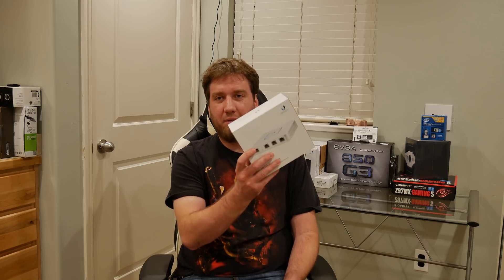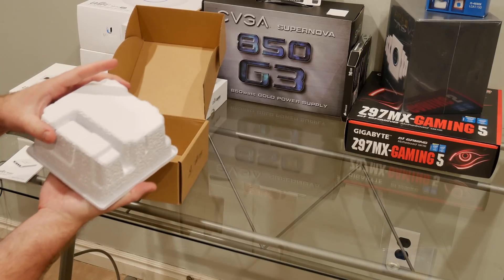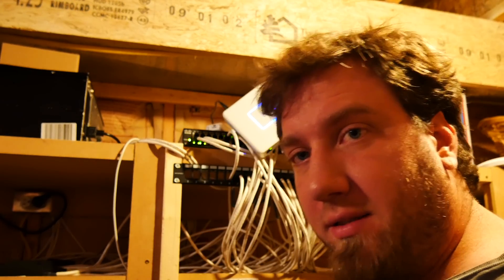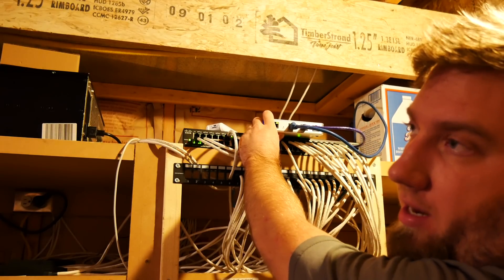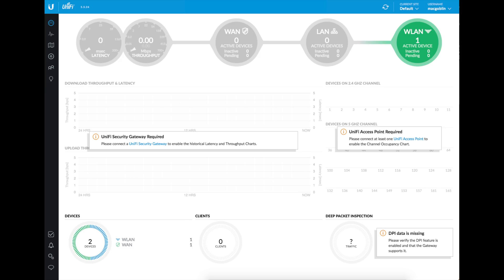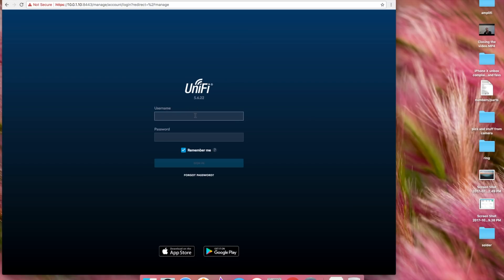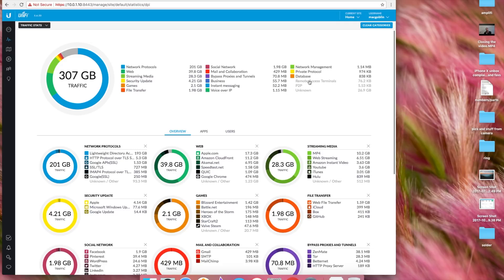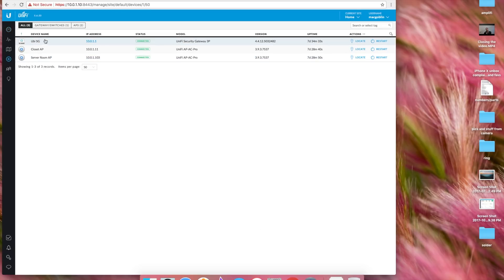What does the Ubiquiti Unifi Security Gateway (USG) do for me?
In this video we take a look at what the Unifi Security Gateway is and what it does if you install one with your Unifi setup or your existing or new network. This cost me about $100. I hope this video helps.

Link for how to change subnet for adopting into existing network. -

The full name is Ubiquiti Unifi Security Gateway - (USG)
It supports QoS for Enterprise VoIP and has VPN Server for Secure Communications with Convenient VLAN Support and Powerful Firewall Performance.

I use this with my Ubiquiti Unifi Cloud Key and Ubiquiti Networks Unifi 802.11ac Dual-Radio PRO Access Point (UAP-AC-PRO-US)

BTC - 1A5UnTttgpTLeoqbaeXXhw98qsWV2S4Hqw
ETH - 0xf12B72De1af23aFe090bBFa343CB5a3Ad701318e
LTC - LcAgEbCnLDwtkpX9reUN6wGRQpCnxq8HRm